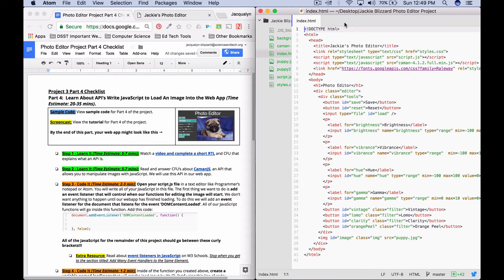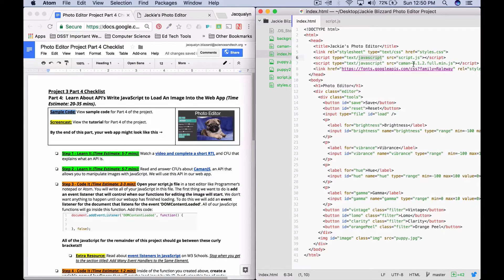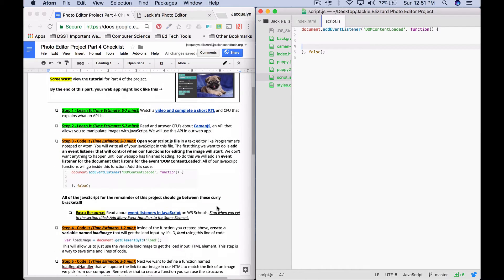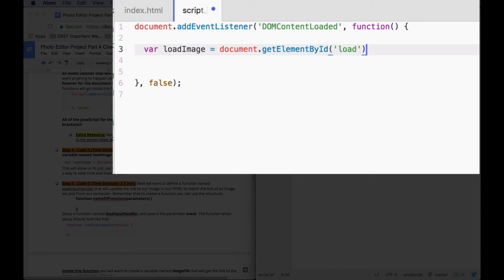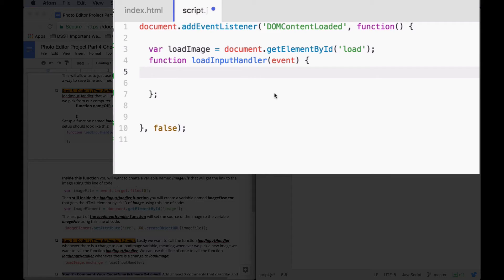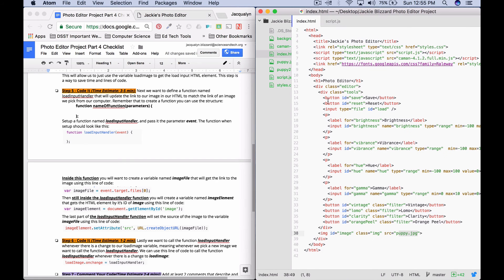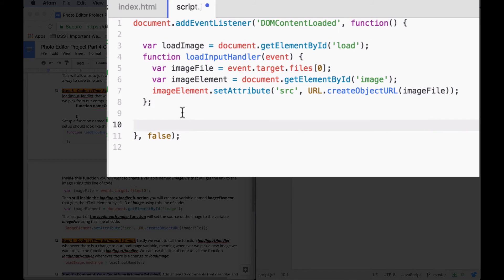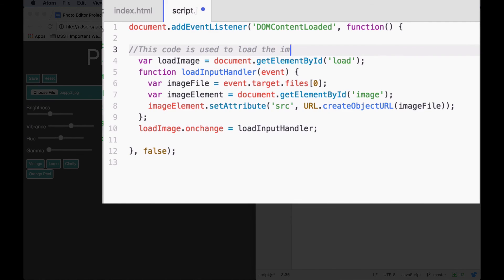Photo Editor Web App Part 4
In this tutorial you will write JavaScript that loads an image into the app that you pick from your computer.